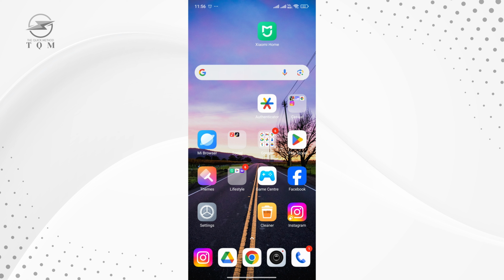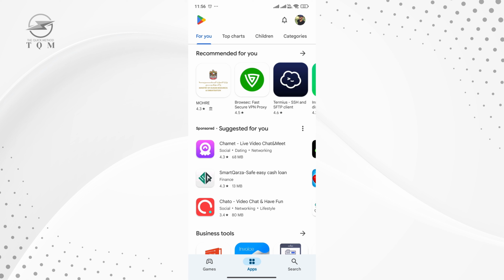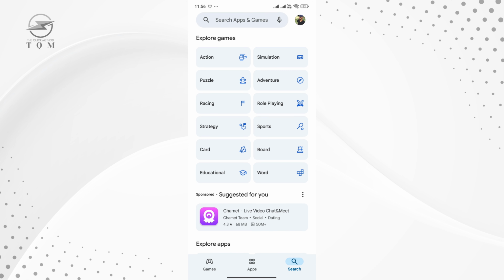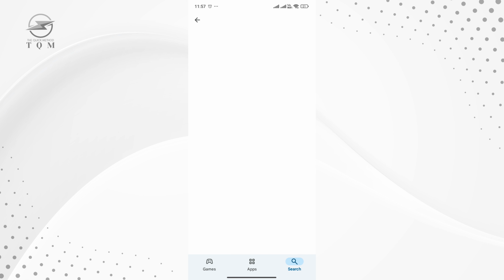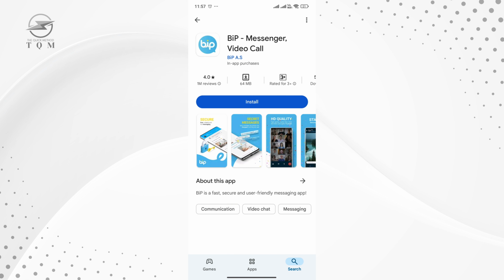How to Add Filter on WhatsApp Video Call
Title: How to Add Filter on WhatsApp Video Call

Description: In this video, we’ll teach you how to add filters to your WhatsApp video calls and make your conversations more fun and engaging! Whether you're looking to enhance your video calls with fun effects, backgrounds, or beauty filters, this step-by-step guide will walk you through the process. Learn how to use WhatsApp’s built-in filters for both Android and iOS devices to personalize your video chats in no time.

Watch now to: ✔️ Learn how to add filters on WhatsApp video calls ✔️ Step-by-step guide for using filters on Android and iOS ✔️ Discover how to apply beauty filters, effects, and backgrounds ✔️ Tips for customizing your WhatsApp video call experience ✔️ Troubleshooting tips for using filters smoothly on video calls